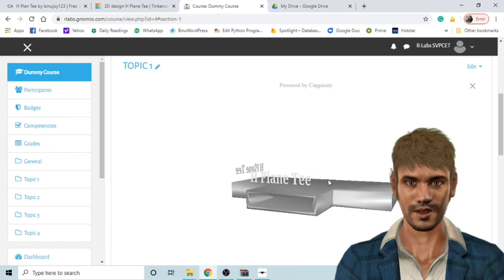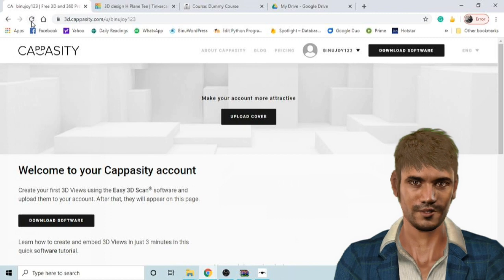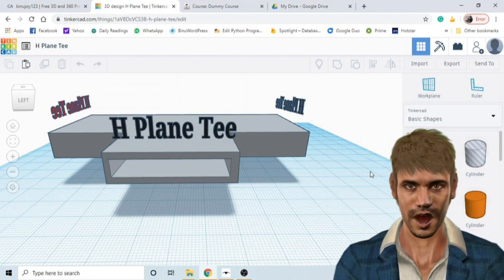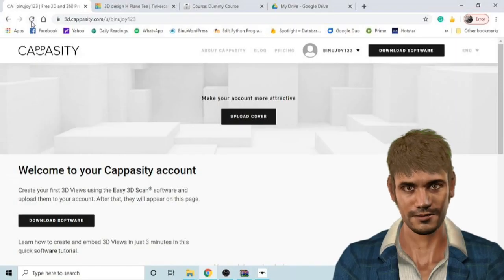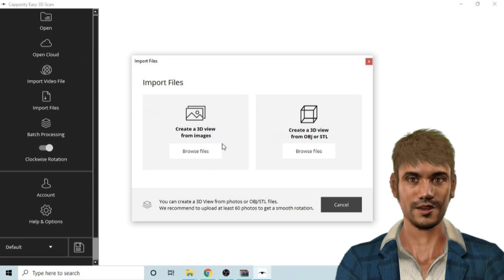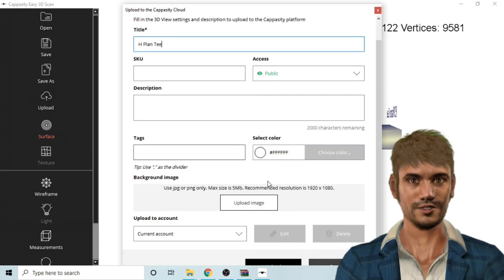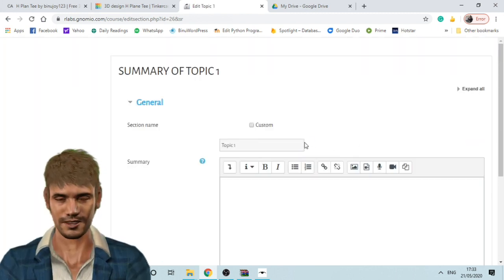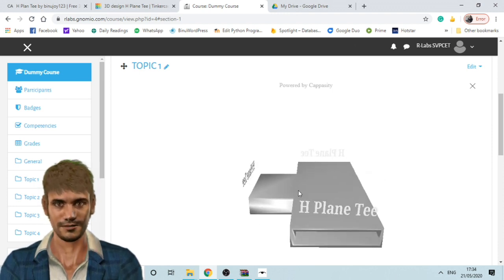Embed 3D Models into your elearning moodle Course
Just trying out a new type of video where I am using text to speech conversion and some audio animation. As I have a 4-year-old daughter so its very difficult to do a recording, so I thought of ding this way.